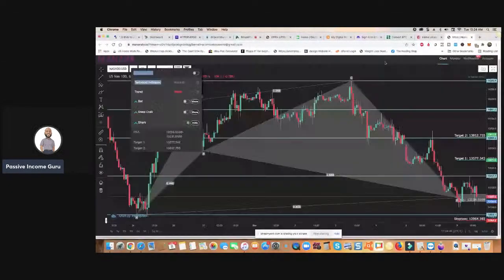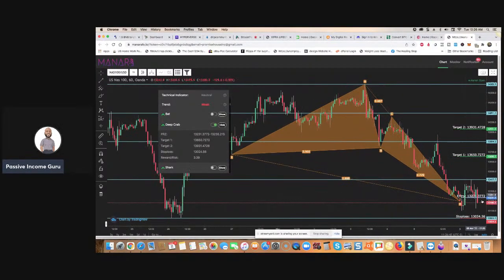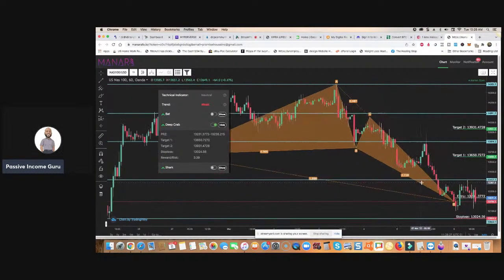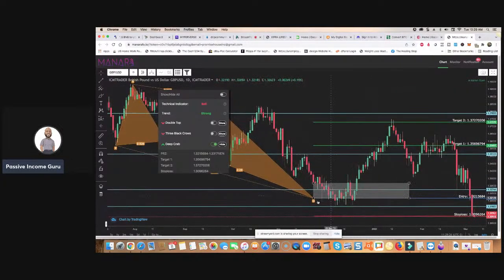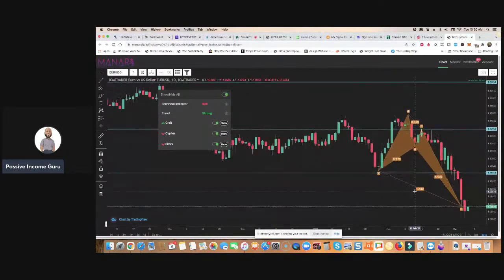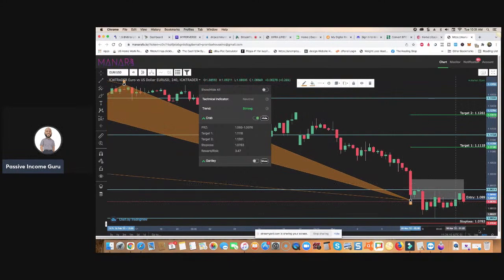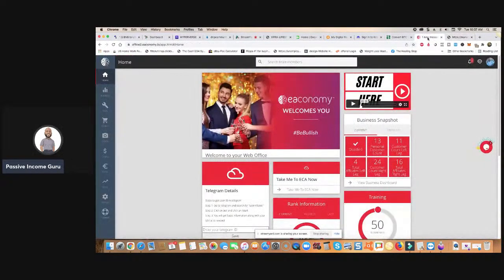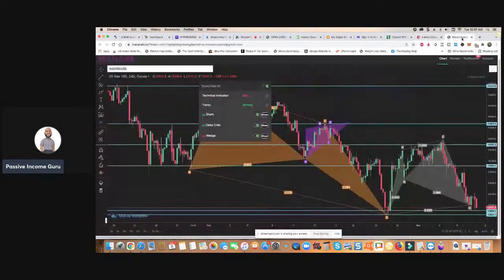Eaconomy Manara Forex Review- How to Use the Manara and What I Look For in My Set Ups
In this video for Eaconomy Manara Forex Review, Learn How to Use the Manara and What I Look For in My Set Ups with this powerful Forex Scanner tool. Join my team below

Make sure to text "automation" to 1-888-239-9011

Eaconomy
Eaconomy Forex Review 2022
Eaconomy Scam
Eaconomy Automated Forex Software
Best Forex Trading Automated Software Review 2022
Best Forex Trading Software Review 2022
Eaconomy Lions Den
How to use the Manara inside of Eaconomy
What to look for with the Manara in Eaconomy
Intelligence Prime Capital Scam Review 2022
Zeus Bounty Reviews
trading NAS100 with Manara
how to use Manara forex trading scanner
xifra
xifra review
xifra scam
xifra reviews
xifra review video 2022
xifra lifestyle reviews
Love X Prosperity Scam Review
Love x Prosperity Crypto
best forex trading scanner review 2022
how to get started with Eaconomy
Eazybot
Eazybot reviews
Eazybot crypto software review 2022
best forex company to join
how to learn forex trading for dummies
best forex trading software in 2022
How to starting making passive income in forex
Dominique Barbée
best way to trade NAS100
NAS100 trading strategy reviews 2022
Fast BNB Scam
how to make passive income from my smartphone
best way to make passive income from home 2022
forex trading proof review videos 2022
ontarian hawkins Eaconomy
Eaconomy Manara Forex scanner results
Fast BNB Review
Decentra University USA Review
Alfredo Delgado
Tronbyte Scam Review 2022
Baby Inu Review
Eaconomy Manara Review
Eaconomy Aithena Auto Trader Forex
Best Forex Trading Platform for Beginners Review 2022
amanda wray post card business review 2022

Before deciding to invest in foreign exchange you should carefully consider your investment objectives, level of experience, and risk appetite. The possibility exists that you could sustain a loss of some or all of your initial investment and therefore you should not invest money that you cannot afford to lose. You should be aware of all the risks associated with foreign exchange trading, and seek advice from an independent financial advisor if you have any doubts.